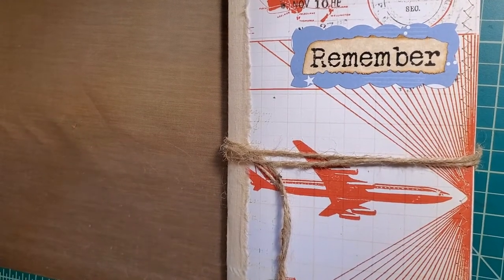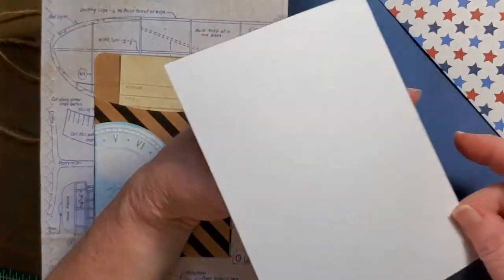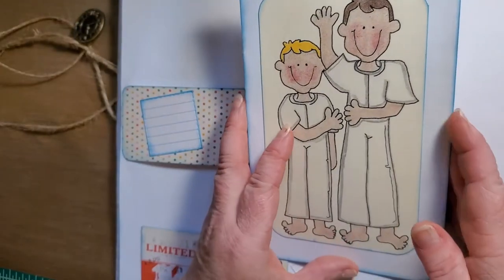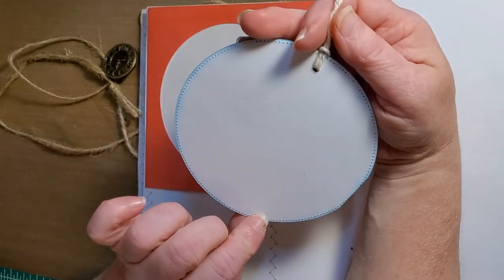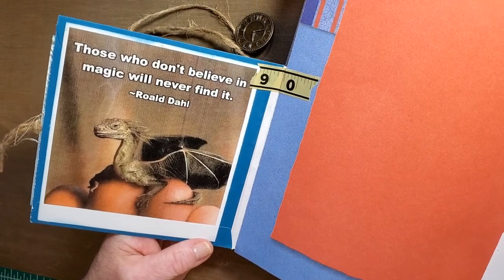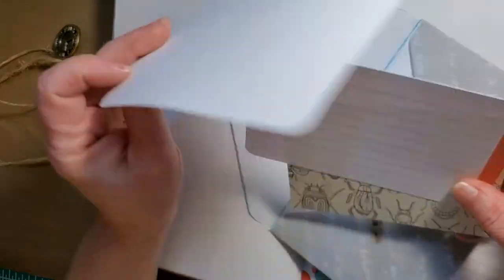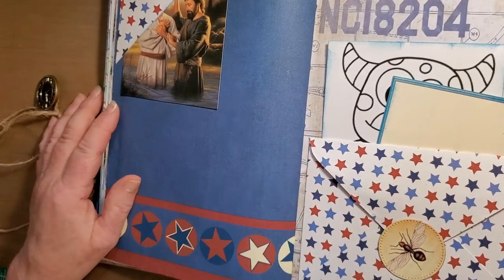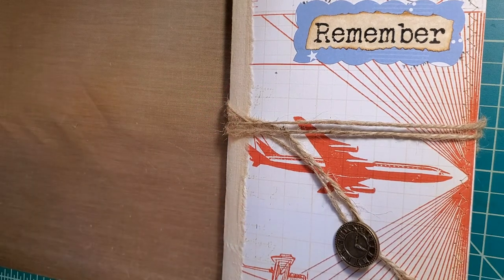Airplane Baptism Journal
This is a special baptism journal for a special boy. I love making these and will always make them for free. Give journals when they are young and maybe it will become a life long love.